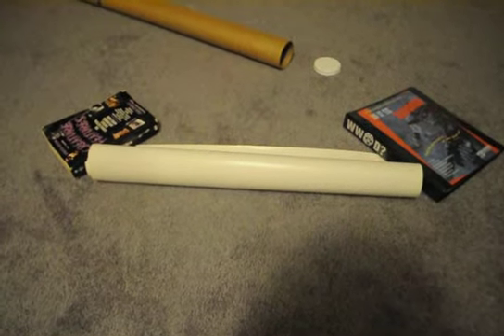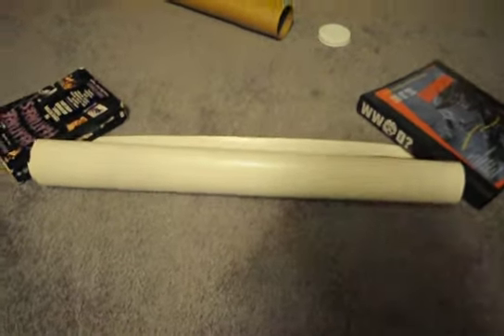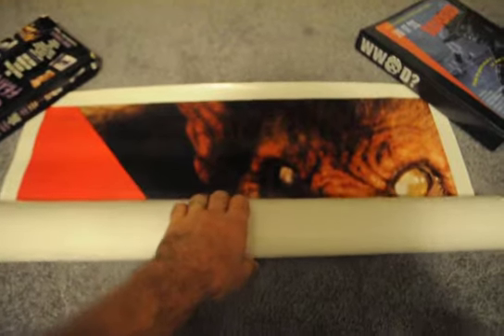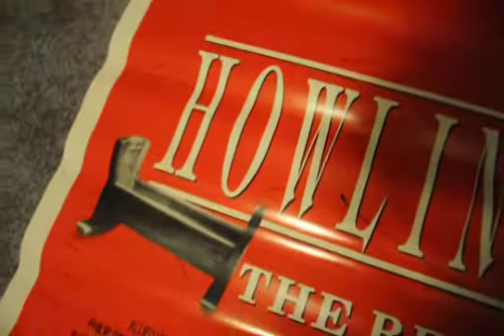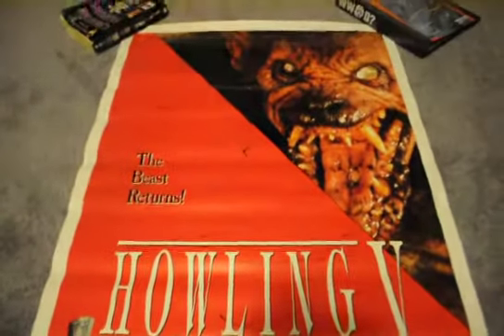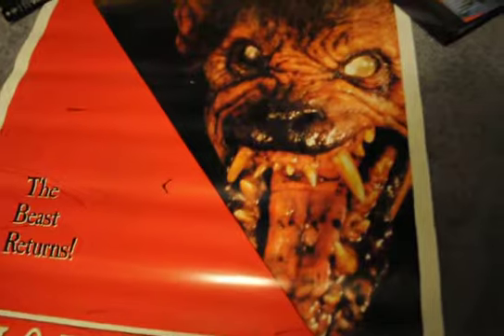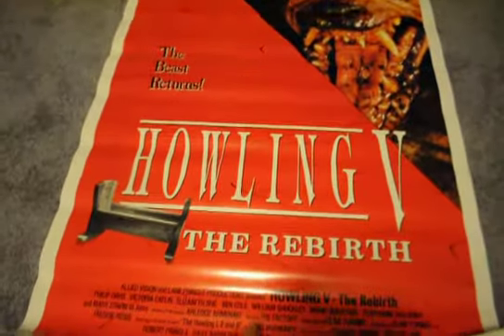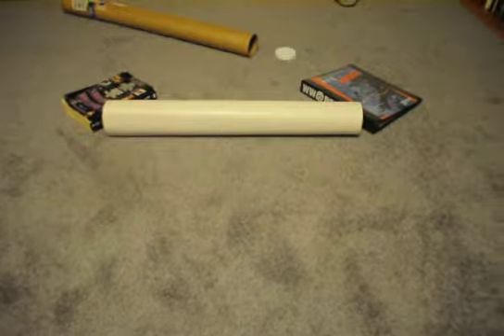Horror Poster Update 5